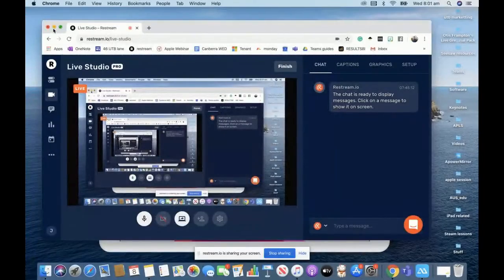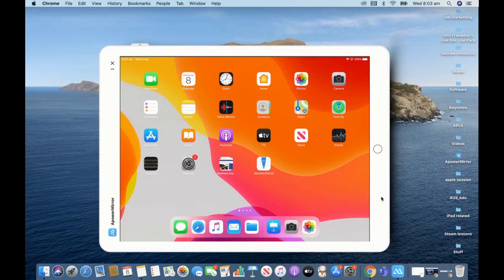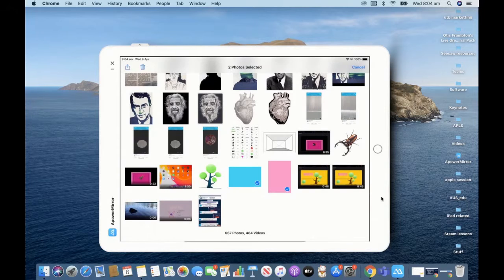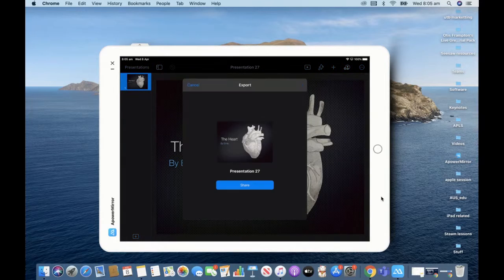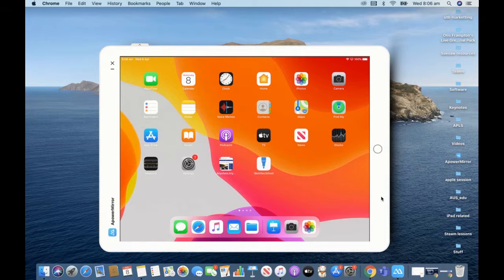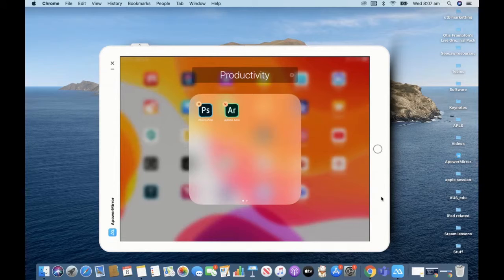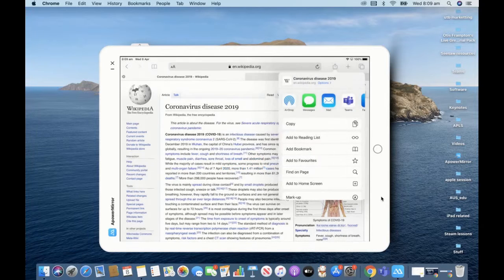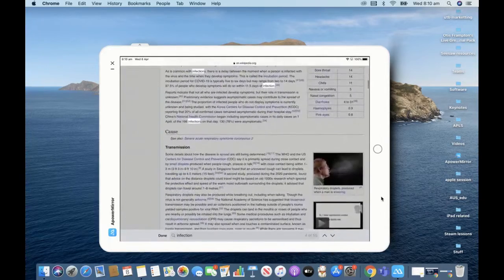4 Tips for organising your iPad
4 Tips for organising your iPad